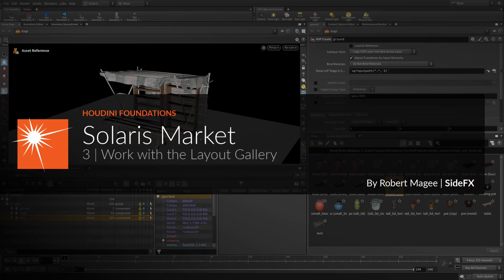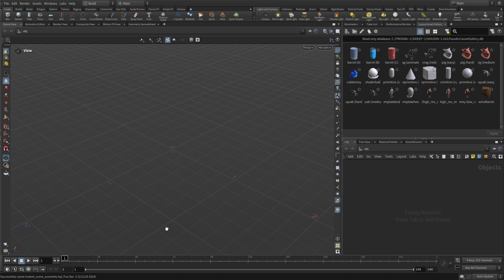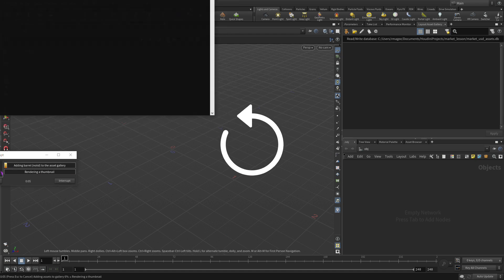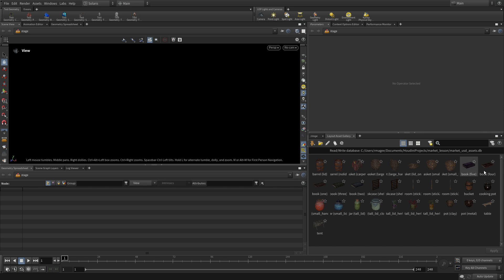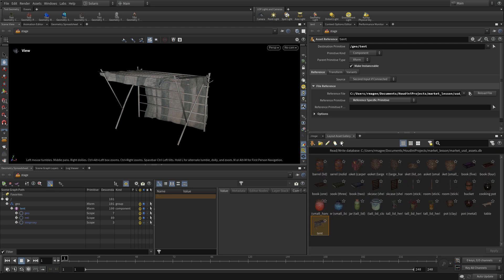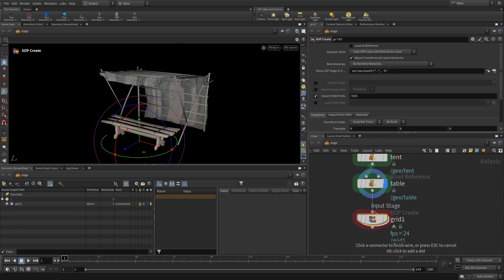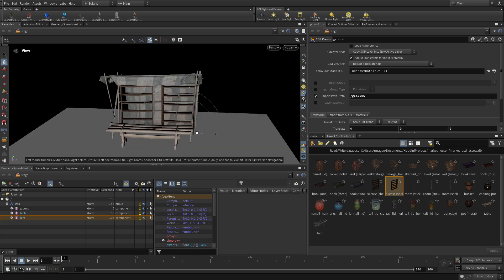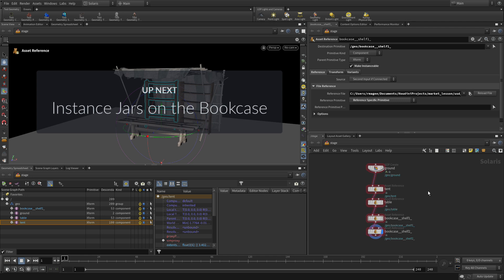H20.5 Foundations | Solaris Market 3 | Work with the Layout Gallery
You now have assets that have been properly set up as first-class USD. For this part of the lesson, you will play the part of an assembly artist who is going to create a scene out of the kit of parts you just prepared. This will give you a sense of how different artists on the same team can work together using USD in Solaris.